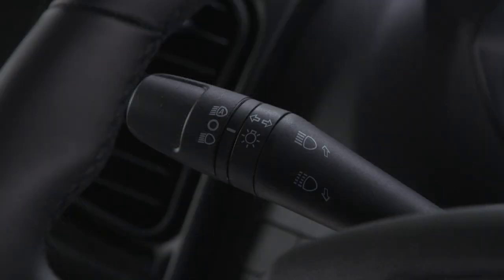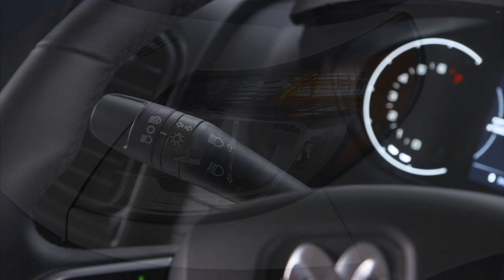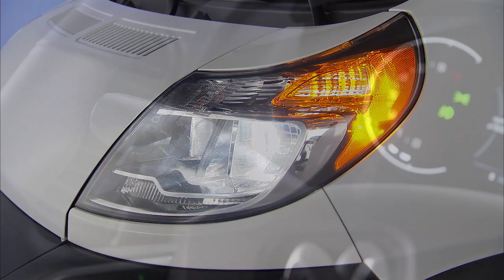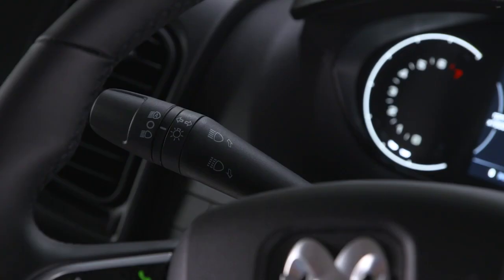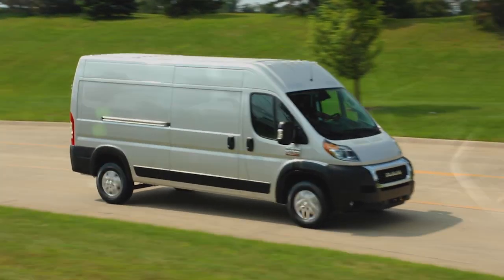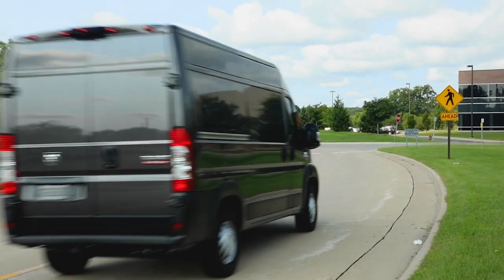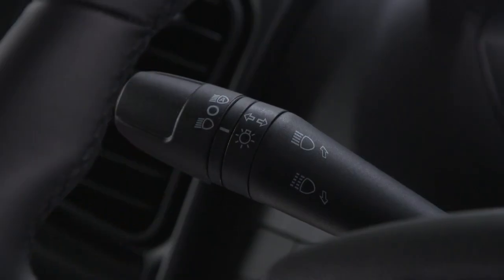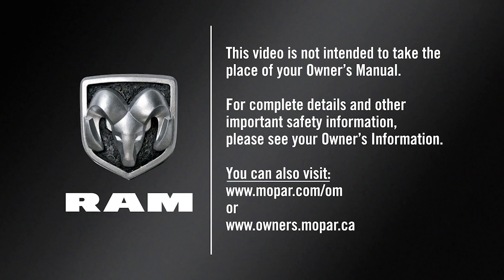Wipers, Lights, and Turn Signals | How To | 2022 Ram ProMaster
Learn how to make the most of your 2022 Ram ProMaster's wiper/washer system, and how to operate the lighting features.

Transcript

[music]

You’ll find the windshield wiper/washer lever to the right of the steering wheel.
For intermittent wipers, rotate the windshield wiper knob to one of the first two detent positions. Rotate it to the third detent for low-speed wipers, and to the fourth for high-speed wipers.

For a single wiping cycle, push the lever up to the Mist position and release. To use the windshield washer, pull and hold the lever toward you. The wipers will continue for three cycles after the lever is released – then resume the intermittent interval previously selected. If the lever is pulled while in the off position, the wipers will operate for three cycles and then turn off.

If equipped, the rain sensing wiper feature senses moisture on the windshield and automatically activates the wipers for you. This feature can be enabled through the Uconnect system. Use the wiper/washer lever’s wiper delay settings to adjust the feature’s sensitivity. Wiper delay position one is the least sensitive and position two is the most sensitive. The feature disables in freezing temperatures.

[text on screen] Next Up… Lights & Turn Signals

[voice over] You’ll find the multifunction lever left of the steering wheel. It controls most of your external lights. With the ignition off, rotate the end of the lever up to the first position to activate the parking lights. Rotate it to the first position with the ignition on to activate the low beam headlights.
To activate the high beams, push the lever. Pull it toward you to turn them off. To signal another driver with your headlights, lightly pull the lever toward you. This flash to pass feature will activate the high beams until you release the lever. And of course, you know to move the lever down to signal a left turn and up to signal a right.

Your vehicle also features lane change assist. Just tap the lever up or down once, without moving beyond the detent. The turn signal will flash a set number of times to let other drivers know you’re about to change lanes, then automatically turn off.

If equipped, you’ll find the fog light control on the instrument panel to the left of the steering column. With the parking lights or low beam headlights on, push the control once to turn the fog lights on. Push it again to turn them off.